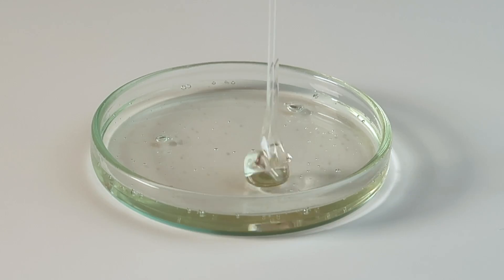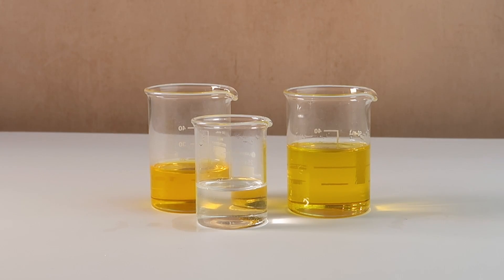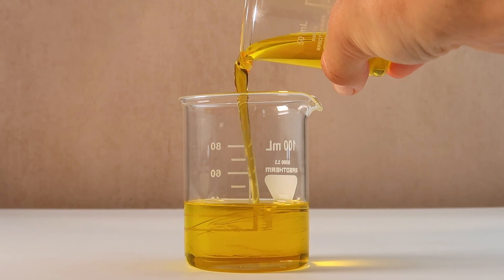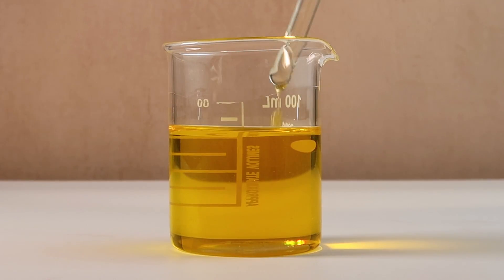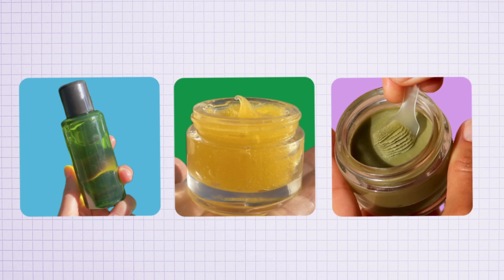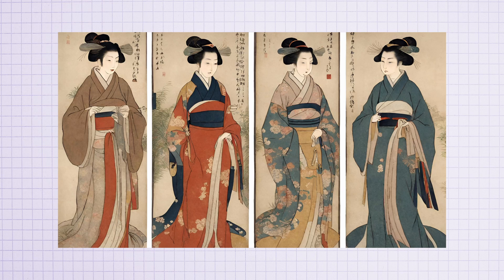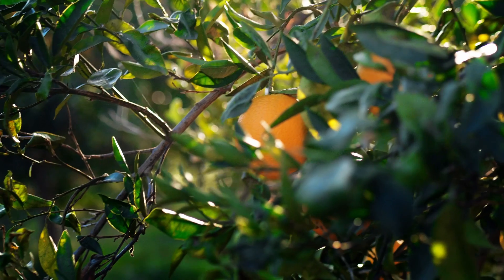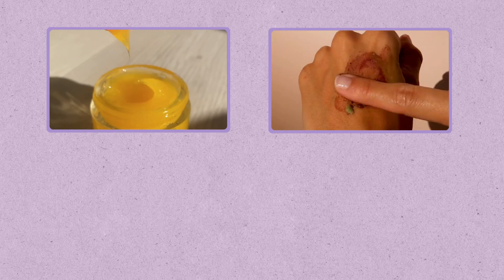Oil Cleanser | How To Make A Beautiful ECOCERT Formula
Oil Cleansers are some of the best way to break down stubborn makeup and sunscreen but using straight up oils is not always so satisfying.
In this tutorial we will look at how to create an elegant and silky formula that turns milky so that you can double cleanse like a pro!

INCI: Safflower Oil, Polyglyceryl-4-Oleate, Broccoli Seed Oil, Coco Caprylate, Vitamin E, Fragrance